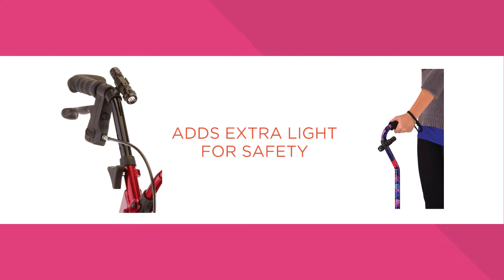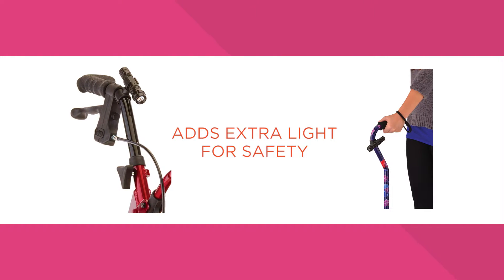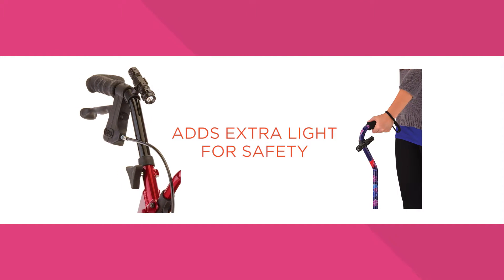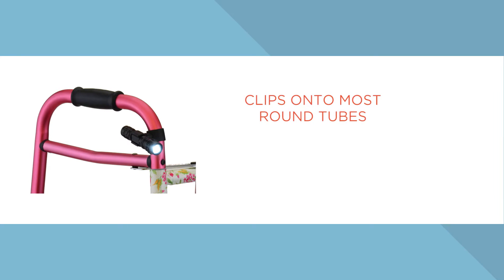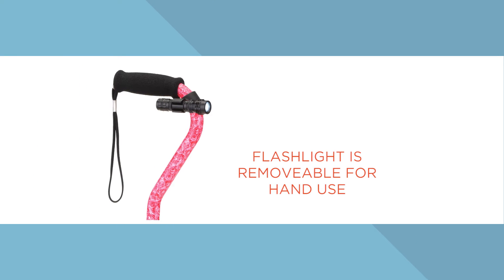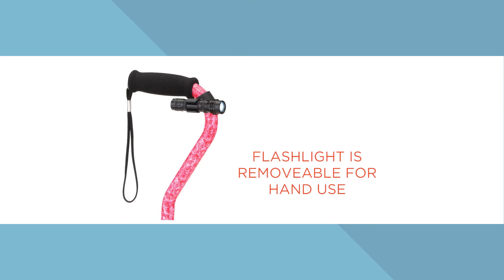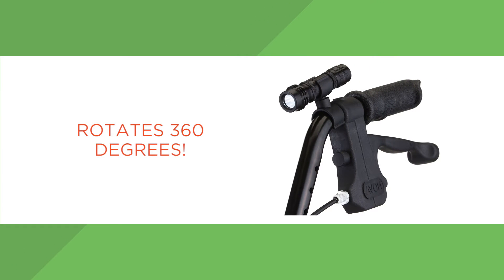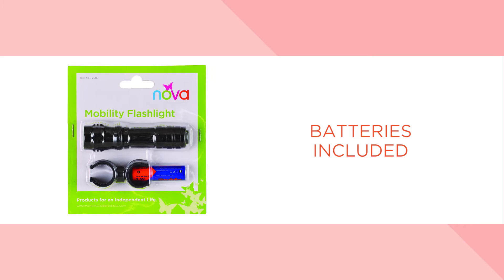FL 2000 Mobility Flashlight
We love the FL-2000 Mobility Flashlight because it adds extra light for safety in dark places. It easily attaches to most walkers, transport chairs, wheelchairs and canes.  And, you can remove the flashlight for hand use. Best of all, it rotates 360 degrees and the battery is included!